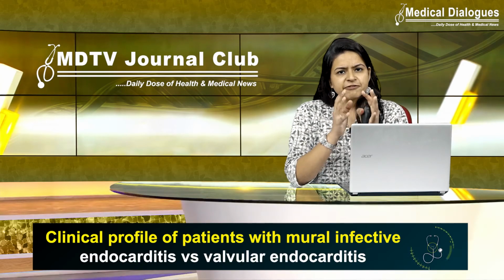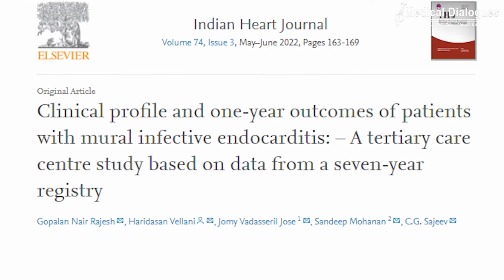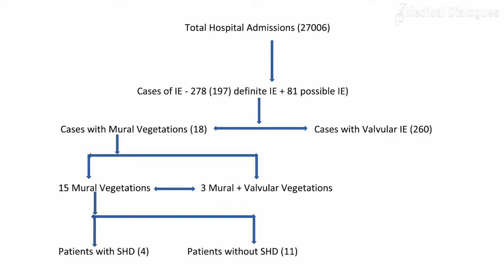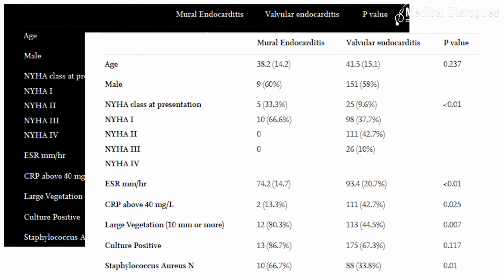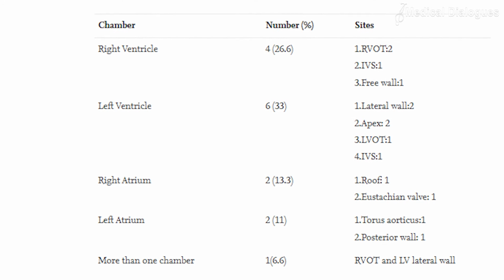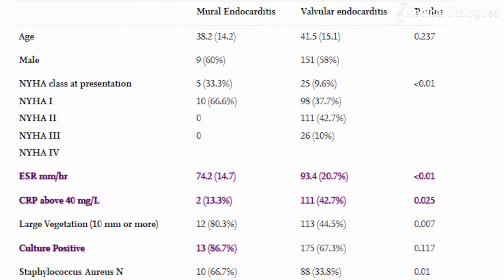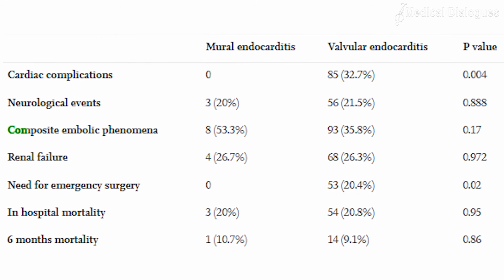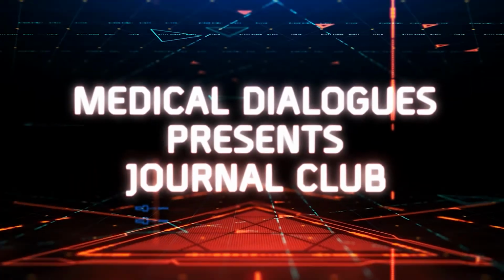Clinical profile of patients with mural infective endocarditis vs valvular endocarditis - IHJ Report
Clinical profile of patients with mural infective endocarditis vs valvular endocarditis

Mural infective endocarditis (MIE)- what is it? it may be clinically defined as infective endocarditis with visible vegetations on the endocardial surfaces of cardiac chambers with or without vegetations elsewhere. Compared to the valvular endocarditis, this is an extremely uncommon and easily overlooked entity. Lets look at it in detail